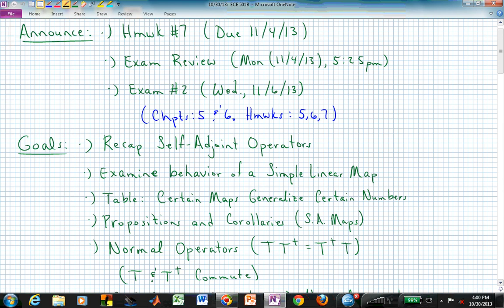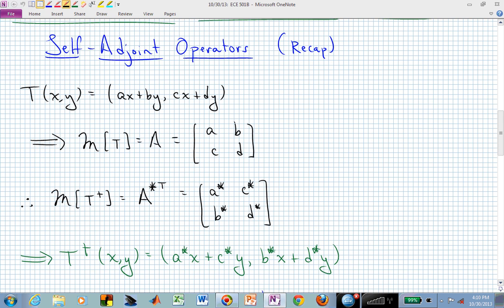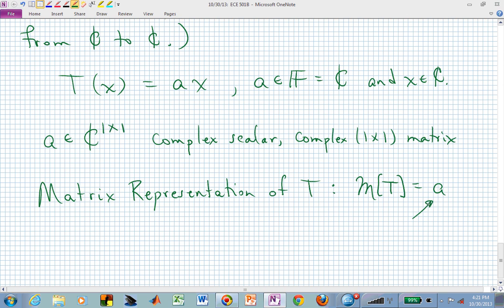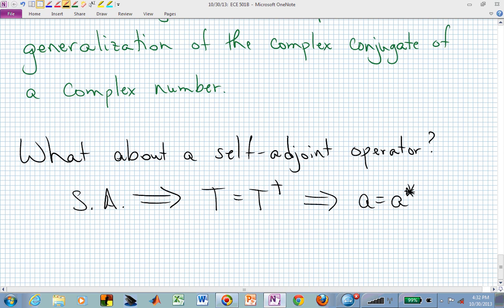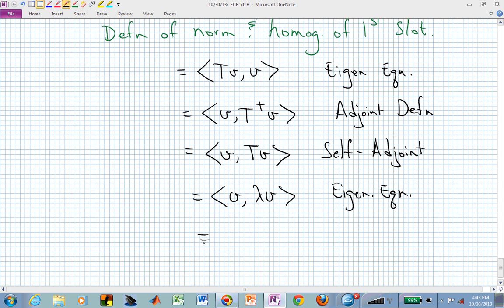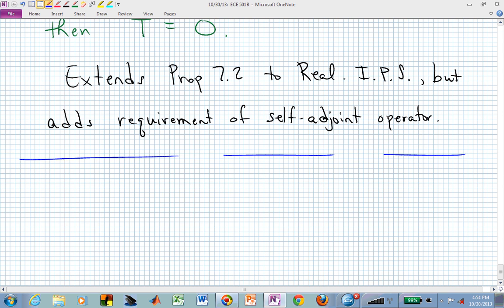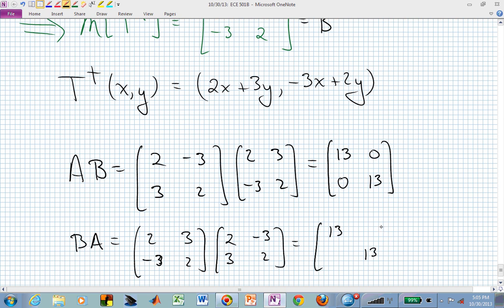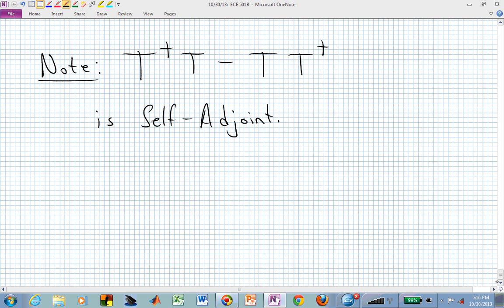ece501b_vid_10_30_13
ECE 501B
Video 8.1:  Operators on Inner Product Spaces:  Self-Adjoint Propositions and Corollaries.